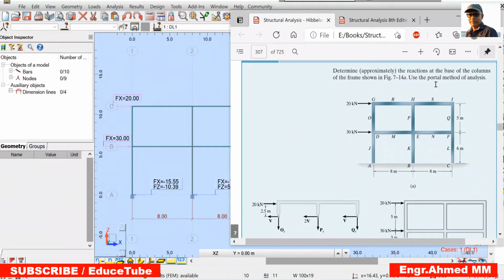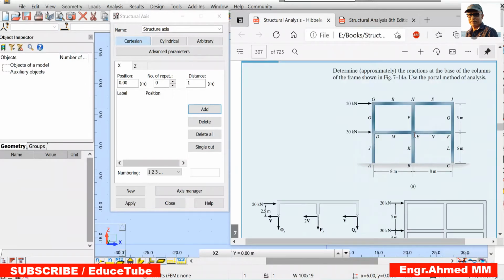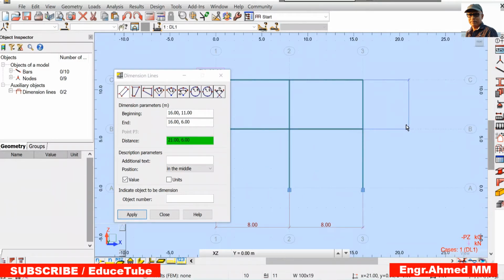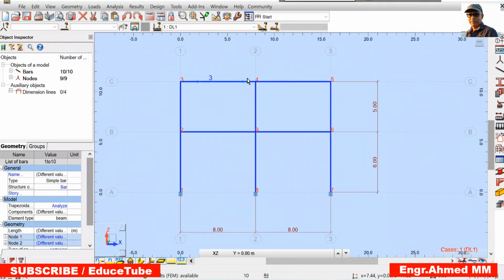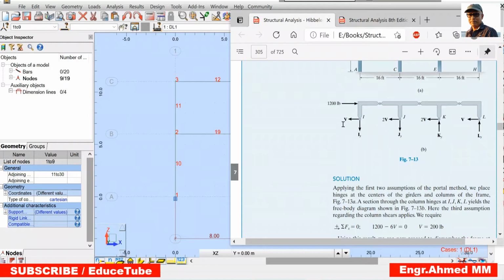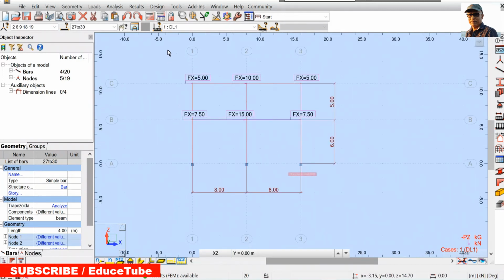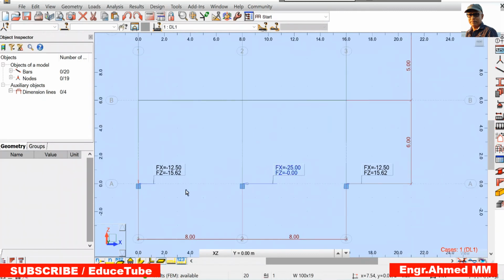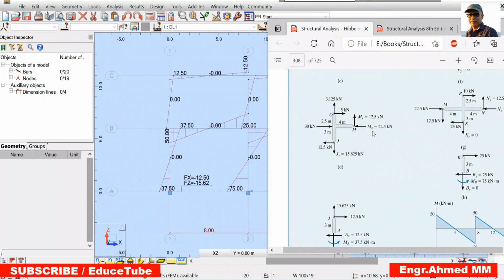Portal Method of analysis by Autodesk Robot Structural Analysis Professional 2021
Portal method for analyzing fixed-supported building
frames requires the following assumptions:
1. A hinge is placed at the center of each girder, since this is assumed
to be a point of zero moment.
2. A hinge is placed at the center of each column, since this is assumed
3. At a given floor level the shear at the interior column hinges is
twice that at the exterior column hinges, since the frame is considered
to be a superposition of portals.